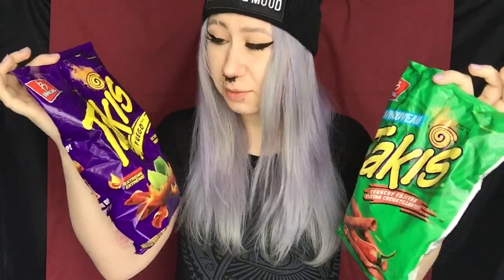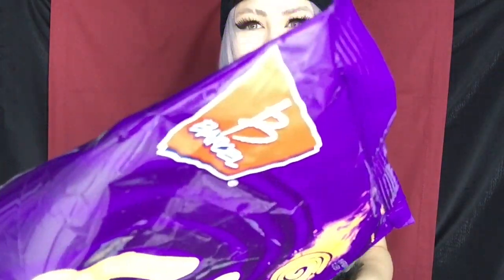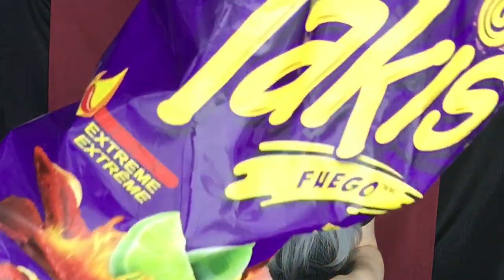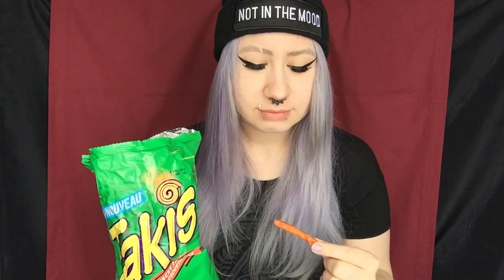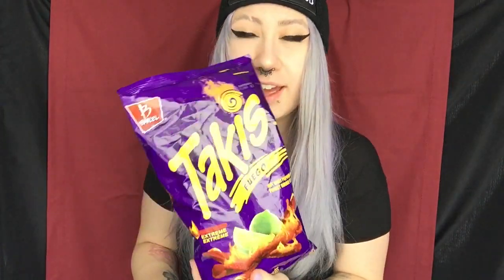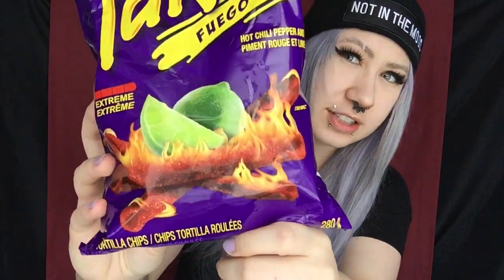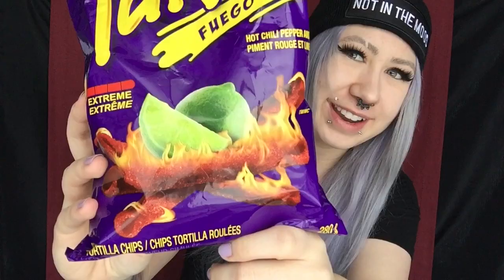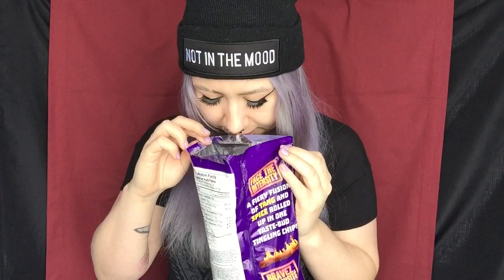🔥Trying Fuego Spicy Takis🔥 Is it REALLY HOT? 👅🤔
LOL Hey Guys soooo sorry i didnt get to uploading a youtube video last week but hope you enjoy this video! YOU GUYS R THE BEST!
Channel update: Since we lost monitization all we need is just more watch time so if you guys can watch my videos i would appreciate it soo much T-T ILY

Younow: itsprincessalexandria
Live.me: itsprincessalexandria